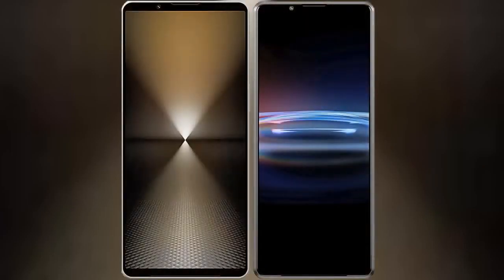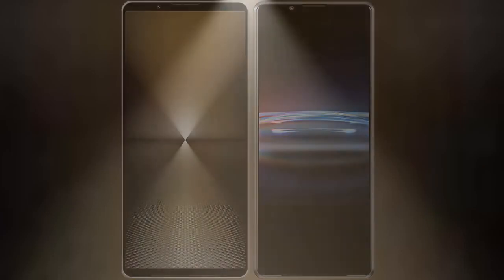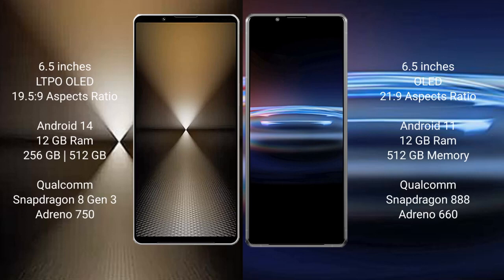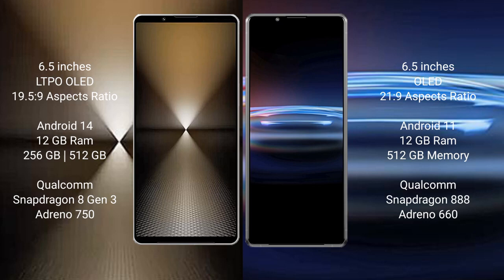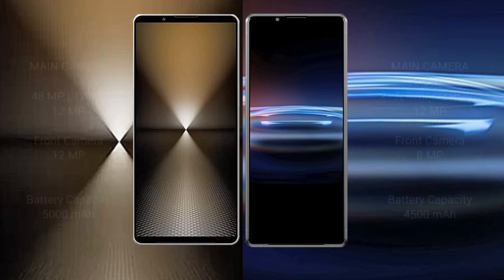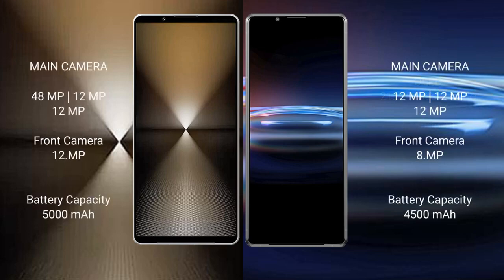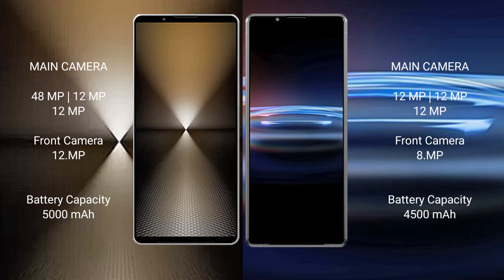Sony Xperia 1 VI vs Sony Xperia Pro I Review HhR1zoxbAfc 720p 1718453538